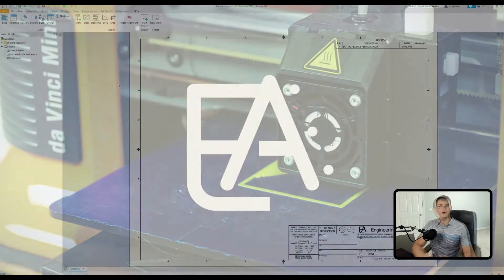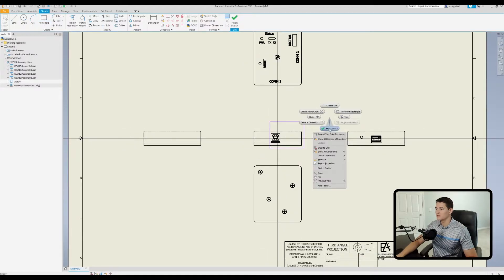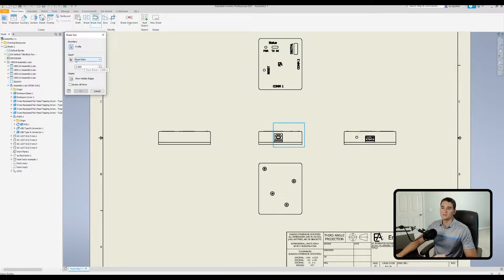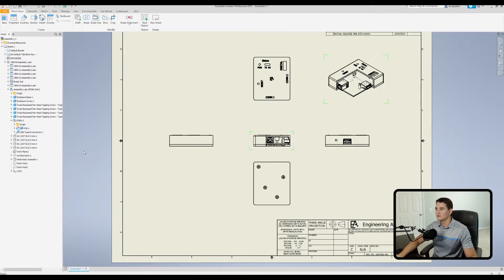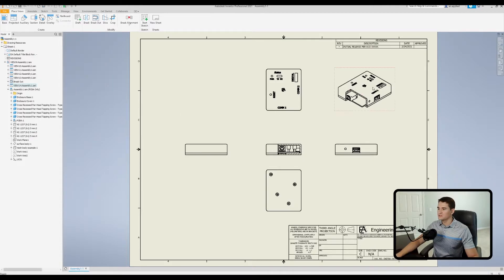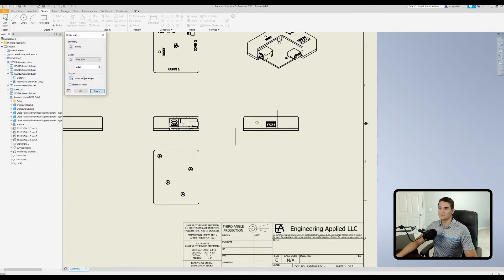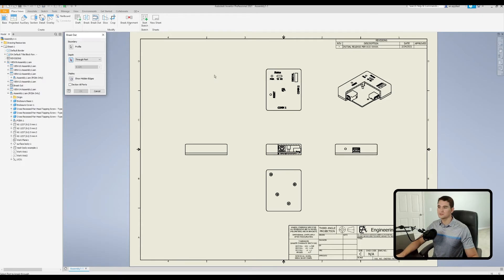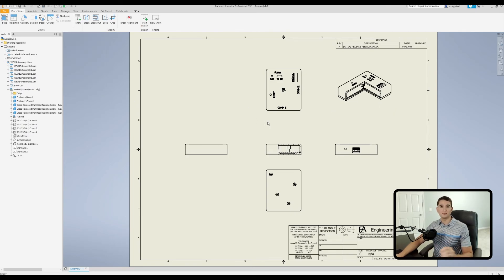Break Out Command - Autodesk Inventor Drawing Tutorial | Autodesk Inventor 2021 IN DEPTH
In this video, you'll learn about the BREAK OUT COMMAND (How to Create Break Out Views in Inventor). I genuinely appreciate you choosing to learn with Engineering Applied and welcome you to the Autodesk Inventor Tutorial Series (Autodesk Inventor Tutorial for Beginners) where we are taking an in-depth look into this awesome and easy to use CAD software! This video is part of a complete and easy to follow Drawing Creation Tutorial Module that covers all of the major tools and functions used to create 3D geometry. You can find the rest of the series on my channel under the "Autodesk Inventor Tutorials" Playlist. Also, check the end of the description for time stamps to specific functions in this video.

Time Stamps:

0:00 - Intro - Like, Subscribe, and Turn on Notifications! :)
0:42 - Lesson Overview and Setup
1:23 - Creating a Break Out View (Sketch Creation & Profile Selection)
3:21 - Selector Button (Depth Section)
4:03 - From Point Option (Depth Section)
5:04 - Section Participation Settings (Model Browser)
6:23 - From Point Option Continued (Depth Section)
8:17 - To Sketch Option (Depth Section)
9:25 - To Hole Option (Depth Section)
10:15 - Through Part Option (Depth Section)
11:14 - Show Hidden Edges Option (Display Section)
11:50 - Section All Parts Option (Display Section)
12:35 - Conclusion - Like, Subscribe, and Turn on Notifications! Thanks for watching! :)